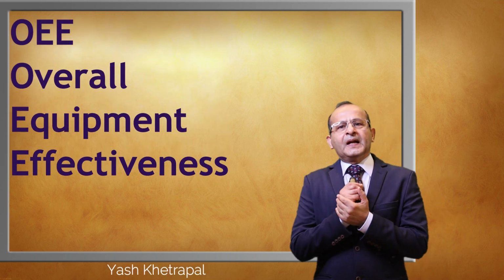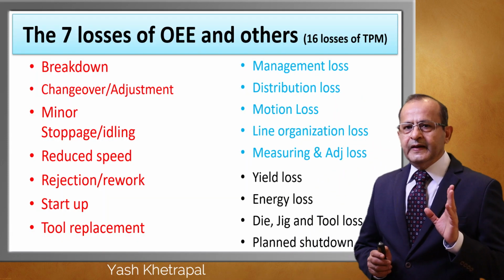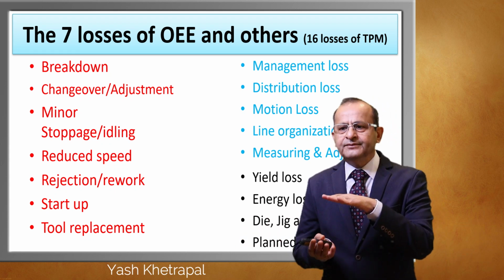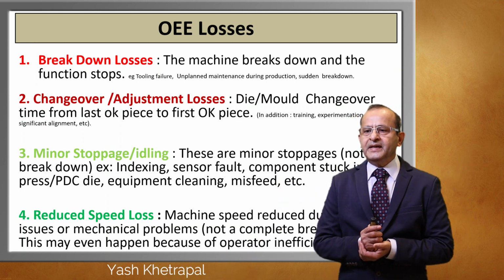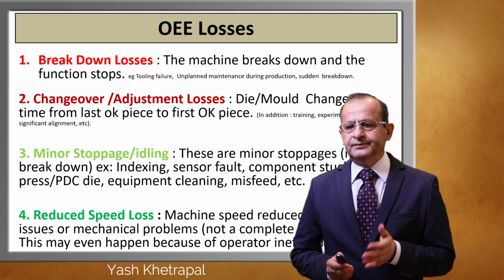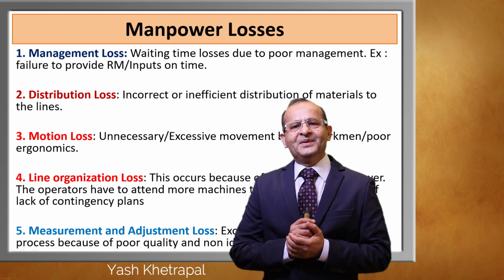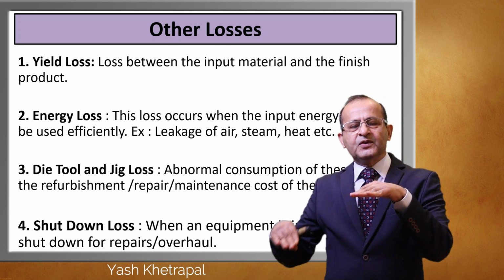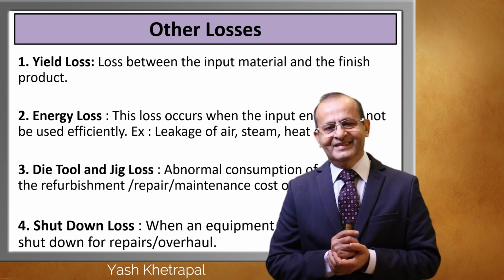Overall Equipment Effectiveness | OEE | How to improve OEE | 16 Losses of TPM | Technical Session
OEE/How to improve OEE/16 Losses of TPM
Each and every management across the world is concerned about the OEE of their machines. Higher OEE means better utilization of the equipment and thus no unnecessary investment in the new equipment.
Sounds simple ! Definitely no. We need to be aware of 7 losses of OEE, 5 losses of manpower and 4 other losses. Put together, these are known as 16 losses of TPM.
Once we are aware, we need to monitor the data and need to record our observations. After this, corrective actions are to be applied.
Once, we are well aware of the 16 losses of TPM, we can make our workplace truly world class.

About Yash Khetrapal: Yash has worked with the corporate world for more than 39 years, holding senior positions in big multinationals. Yash has undergone intensive training at Japan’s various plants 5 times and also Leadership Training at National University Singapore. Further, he studied, Boeing’s logistics system at Everett America. In addition he has taken Japanese Language Training at AOTS Nagoya (CKC : Toyota city) wherein he received language training of Chuu Kyuu level. After doing his engineering in 1982 he later gained a PGDBA in Operations. Yash has extensively studied various ancient Indian scriptures like Ram Charit Manas, Bhagwat Gita, Shukra Neeti, Chanakya Neeti, Arth Shastra, Panchtantram, etc. and relates learning from these to the current corporate world. His specialization lies in Leadership Training to senior functionaries along with other behavioral skills and technical Skills, which is backed by a broad experience in Supply Chain, Warehousing and Logistics and Cost Management, with shop floor exposure to more than 200 industries in India and Japan.